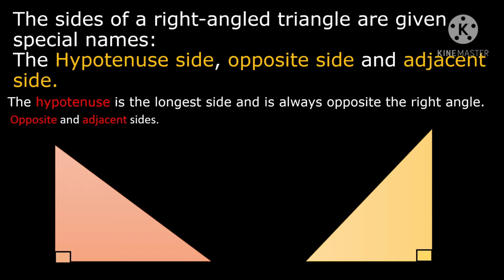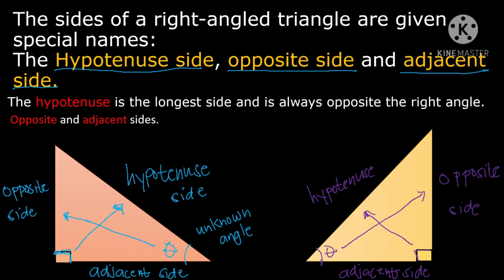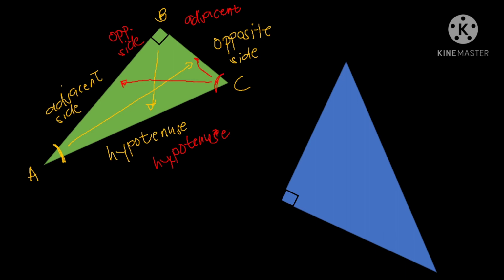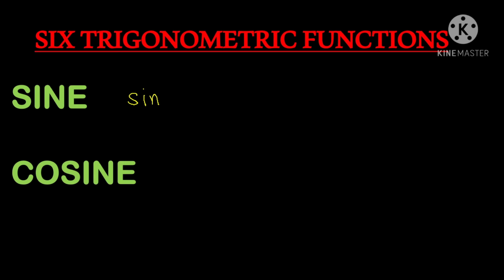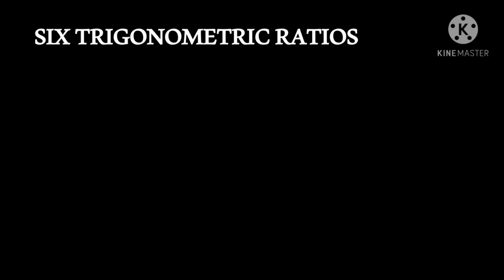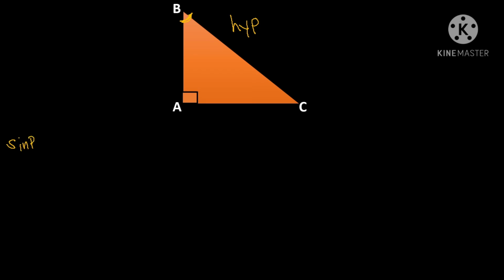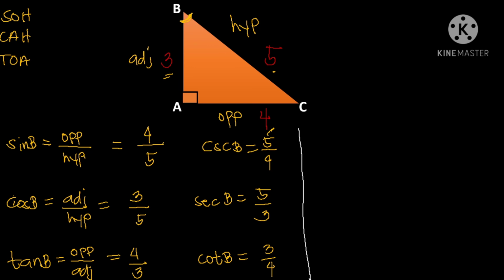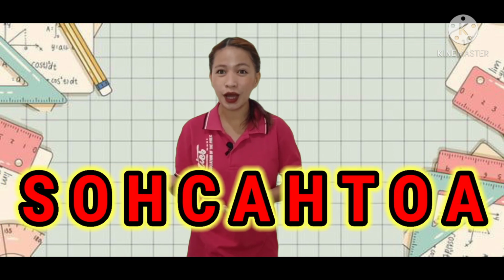Unit 7 | Lesson 1: Six Trigonometric Ratios